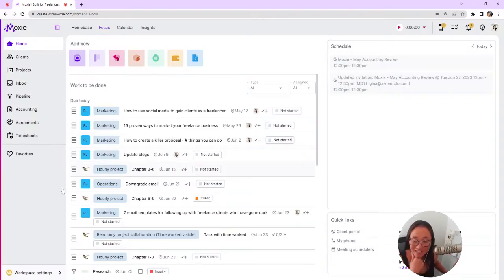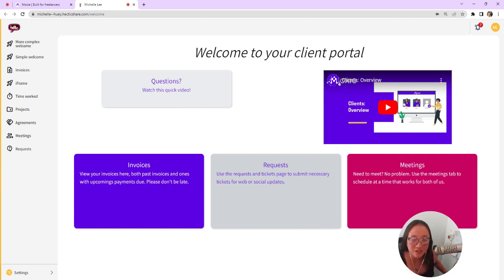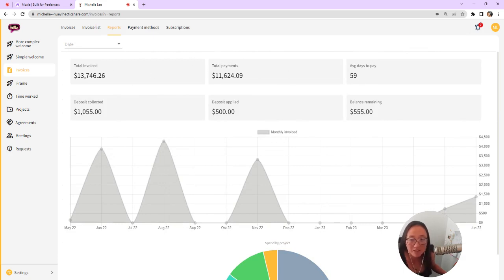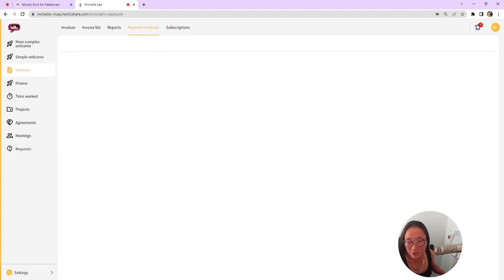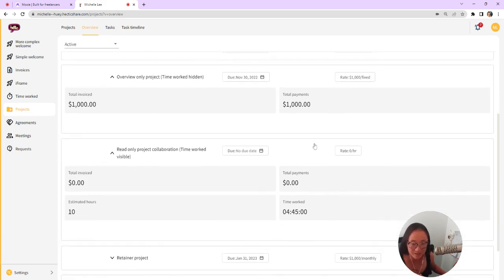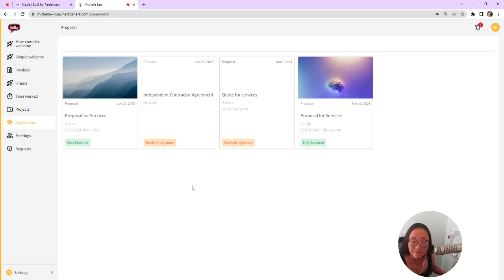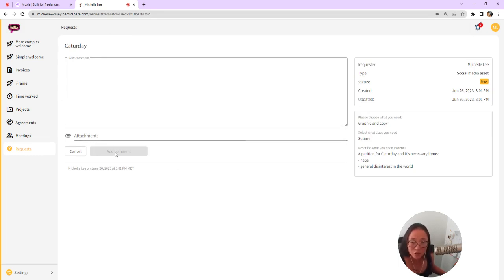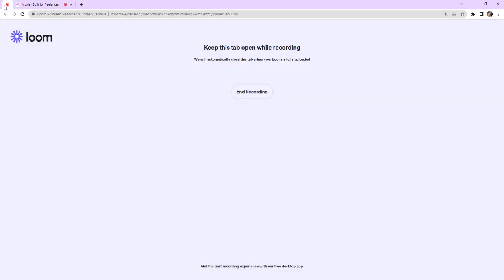What your client sees in Moxie's client portal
Use Moxie as your CRM and grant your clients a client portal (fully branded with your own branding, by the way). Moxie's client portal allows you to put all of the information your client needs in one place - from invoicing to time tracking to contracts to project management.

0:00 - Customize your client portal
0:37 - How to view your client portal as a client
0:41 - Custom pages
1:28 - Invoices
3:17 - Time worked
3:40 - Projects
4:57 - Agreements
5:06 - Meetings
5:25 - Requests and tickets
6:10 - iFrame

Uncomplicate your communication with your client portal in Moxie.